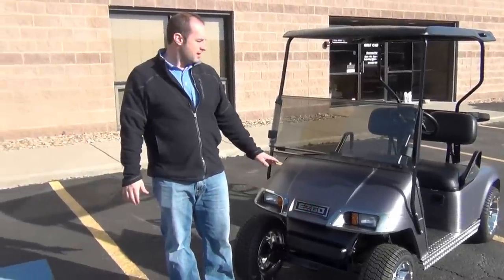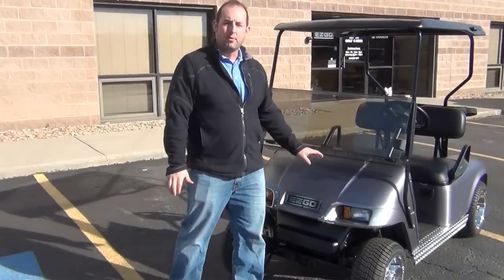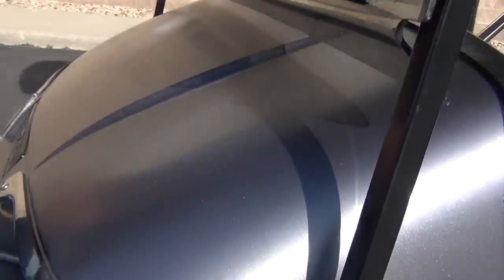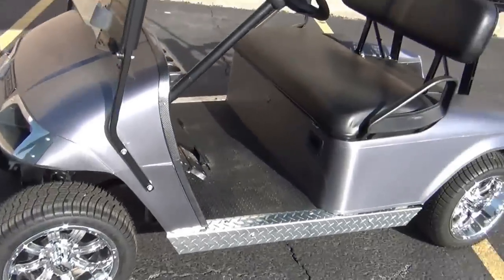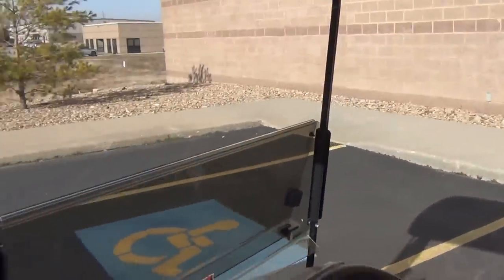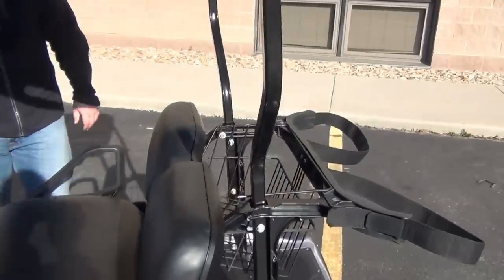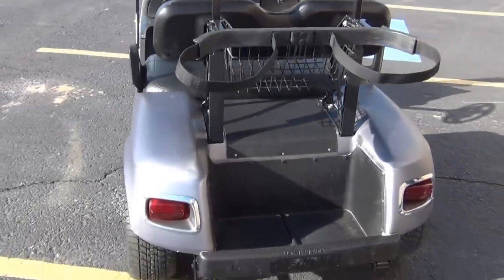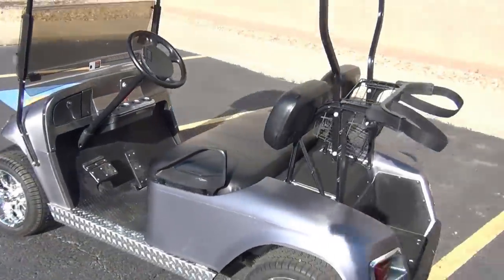2004 EZ-GO - Custom Wrap - RMI Golf Carts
This is a 2004 EZ-GO PDS Electric w/ new batteries and custom body wrap. - $4500